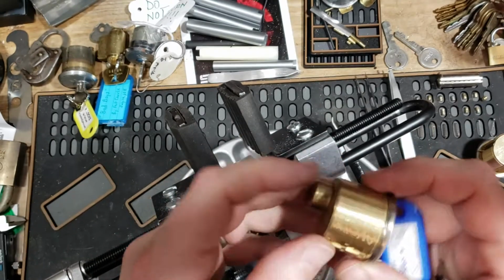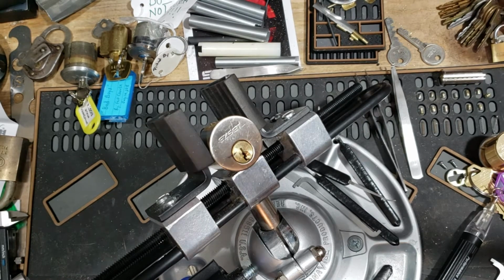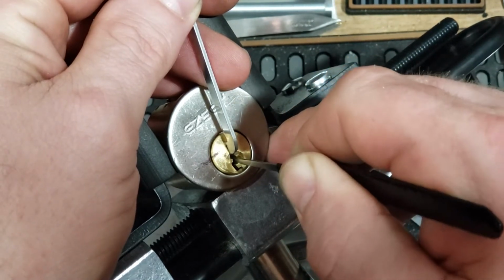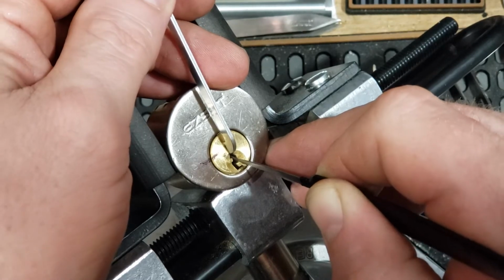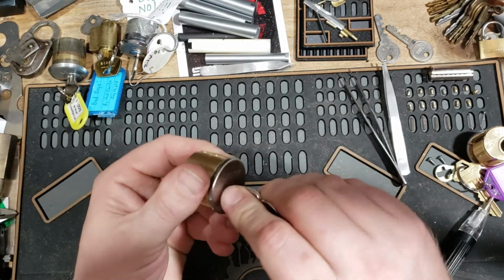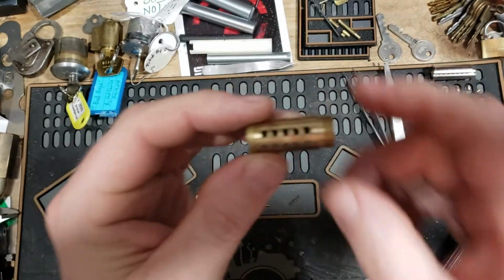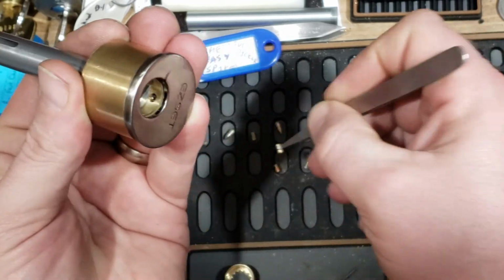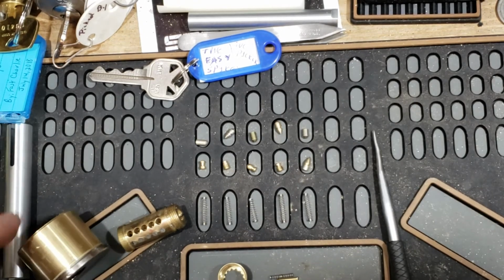TheEasySpike by Average Picker CL Picked and Gutted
Challenge lock picked and gutted.  Fun little lock!  Thanks for sharing Average Picker!  And thanks for sending it over to me AJ Clark!